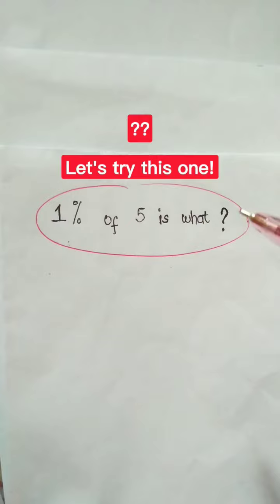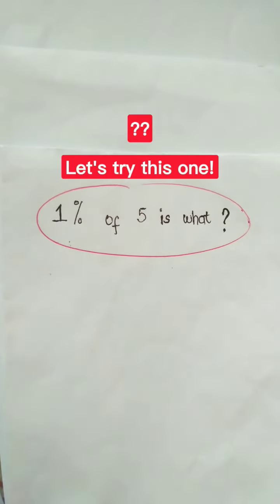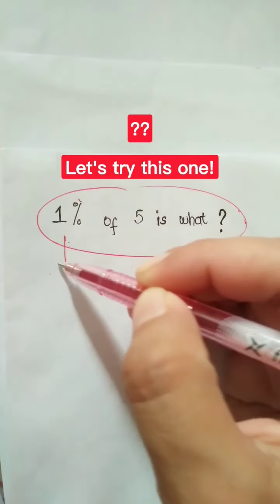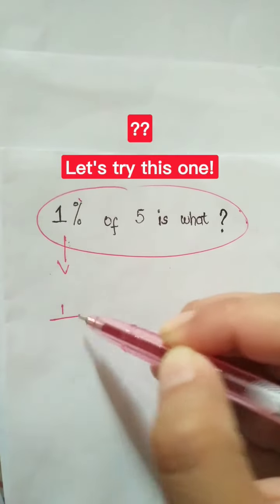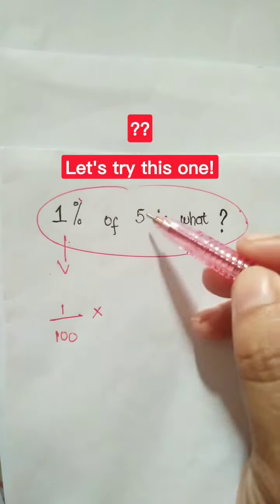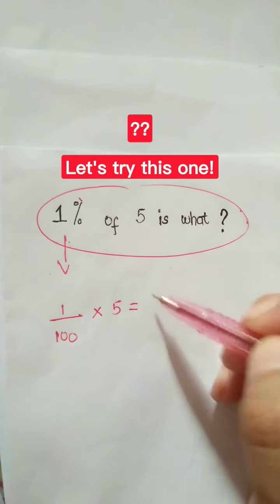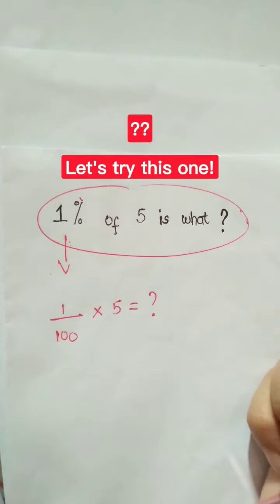Percentage problem | basic | step by step solving math